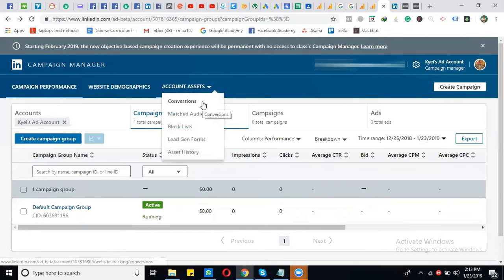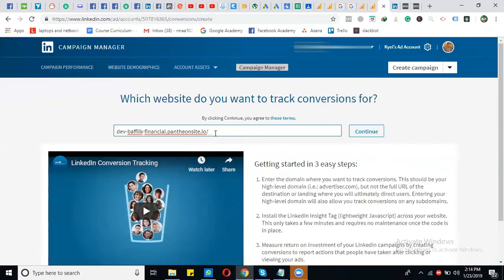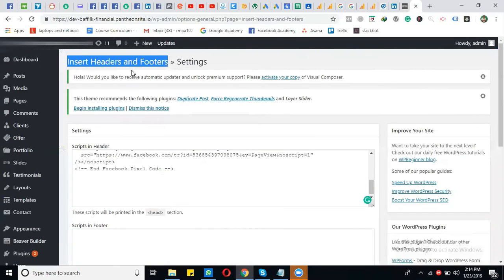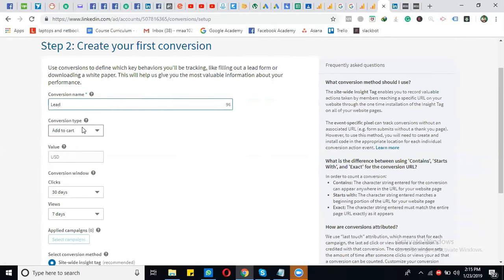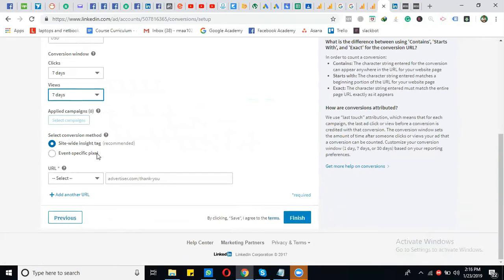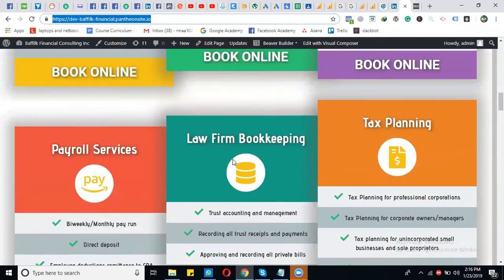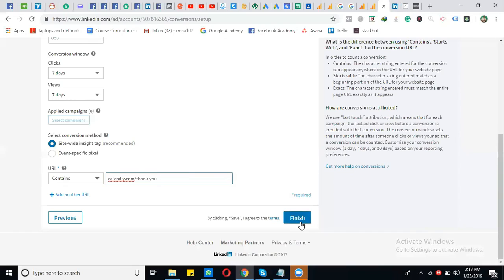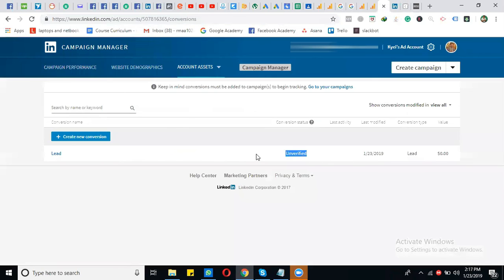AdsWisard LinkedIn Ads Course - How to Create & Install LinkedIn Insight Code in Wordpress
In this video, we'll talk about "HOW TO CREATE & INSTALL LINKEDIN INSIGHT CODE IN WORDPRESS" in LinkedIn ads.

This was paid course on Udemy and thousand of international students purchased this course. For our LinkedIn community, we are providing this course as free of cost. This course was created by Great Mentor and LinkedInConsultant Mr. Faisal Abbas. You can also contact with him and ask your questions in our Facebook page.
Certifications:

✔️ Meta (Facebook) Certified Media Buying Professional
✔️ LinkedIn Certified Ads Professional
✔️ Google Ads Certified Professional
✔️ Google Analytics Certified Professional
✔️ Google Data Studio Certified Professional
✔️ Snapchat Certified Professional

Achievements:
✅ #1 Social Media Advertiser on PeoplePerHour
✅ Top Endorsed Freelancer of PeoplePerHour
✅ Top Rated Freelancer on Upwork
✅ Upwork Talent Scout Freelancer
✅ Ex. Top Rated Freelancer of Fiverr